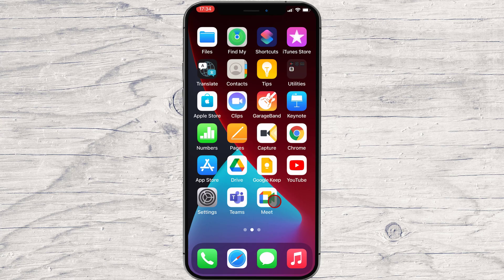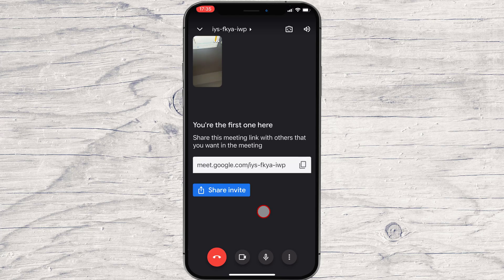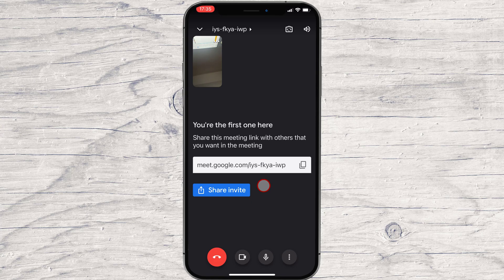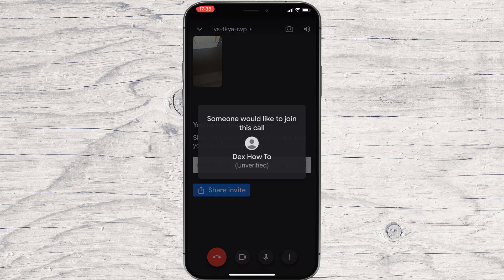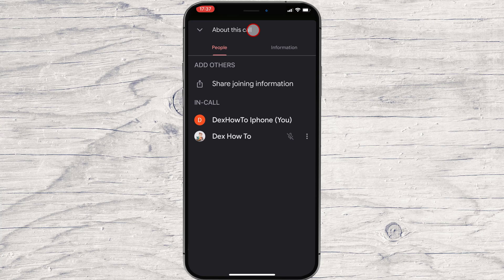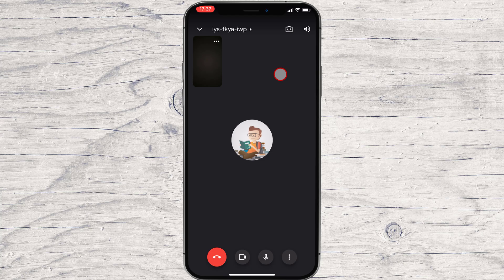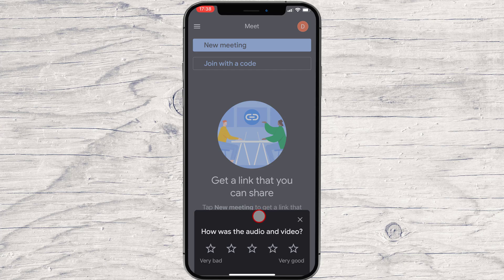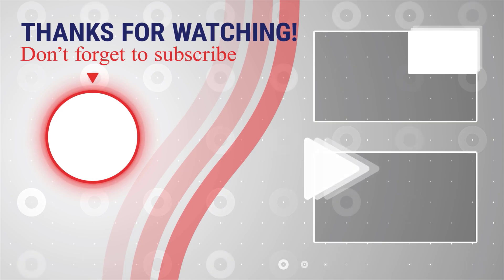How to Create a Meeting on Google Meet for iPhone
Google Meet is a great tool for managing and sharing meeting minutes with colleagues. In this video, we'll show you how to create and attend a meeting on Google Meet for iPhone.

Whether you're a business person or a team player, Google Meet is a valuable tool that can help you stay organised and collaborative. In this video, we'll show you how to create a meeting and attend it using Google Meet for iPhone!

To create a meeting on the Google Meet app on iPhone, you will need to have an account logged in. So please, create an account and install the app before you continue with this tutorial. Check the description if you wish to see more about this.

Learn more about How to Create a Meeting on Google Meet for iPhone.